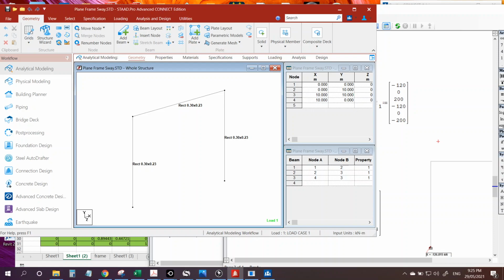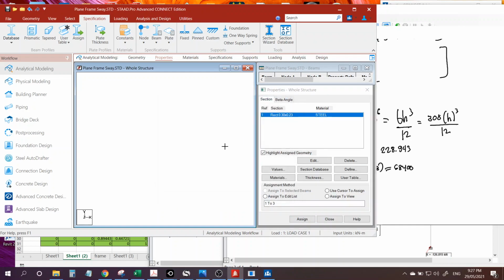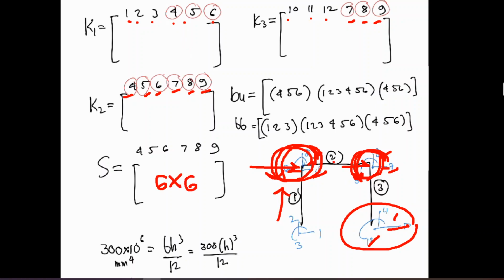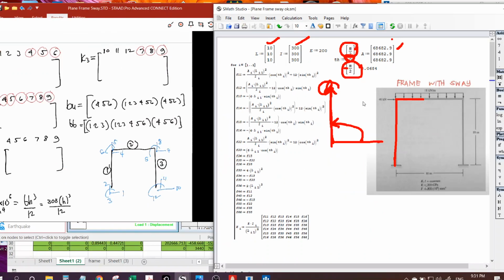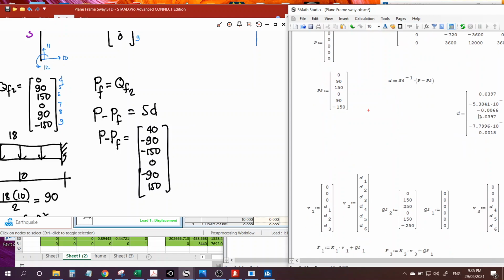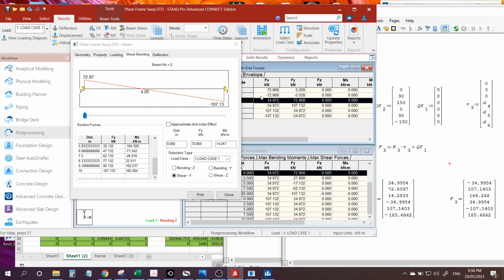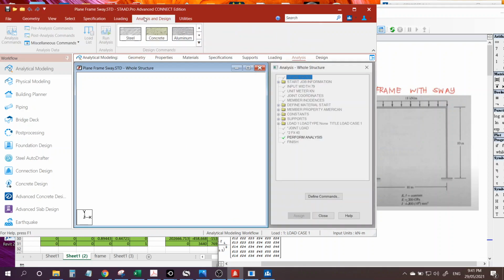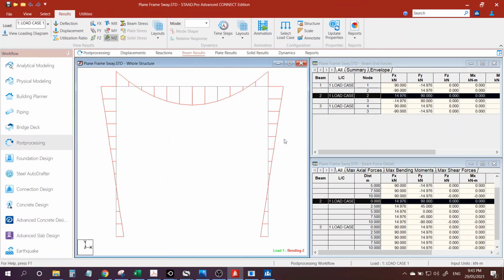Plane Frame Stiffness Method- Example 2